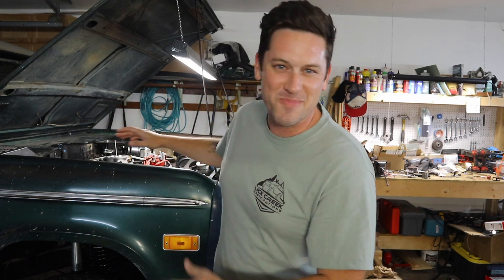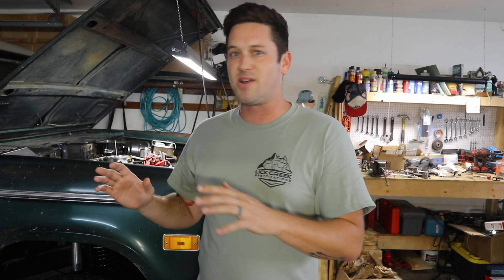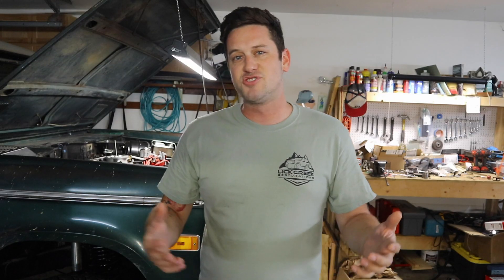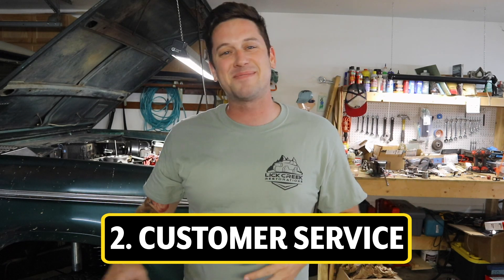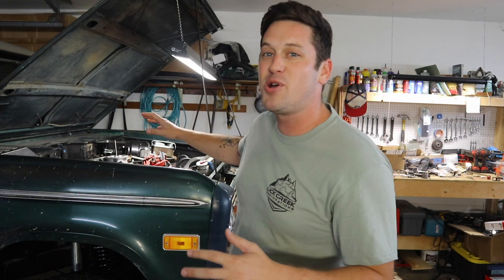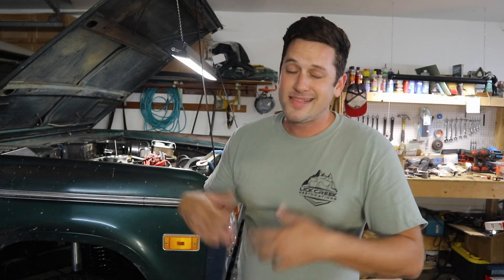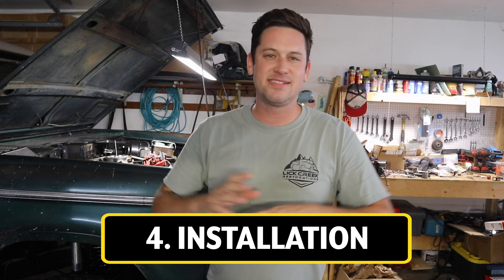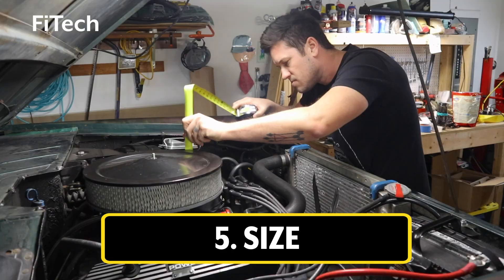Which EFI to buy!? Edelbrock Vs. FiTech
What is the best electronic fuel injection?!? I’m comparing the Fitech Go Street 600HP to the Edelbrock Pro Flo 4. I’ve been running the FiTech EFI on my 1975 Ford Bronco for the last two years and I have loved it. In that time, Edelbrock reached out to me and asked if I would give an honest review of their new EFI system and I agreed. There was no sponsorship, but in complete transparency they did send me this unit for free.

In this video, I covered 6 things that you should consider when purchasing any Electronic Fuel Injection system.

00:00 - Introduction
04:18 - Price
05:39 - Customer Service
07:47 - User Interface (with the controllers)
08:55 - Installation
10:03 - Size
11:23 - Horsepower
14:22 - Differences

FelPro Gaskets
Relay on Fuel Pump
Fuel pressure Regulator
Recommended Coil
Spark Plug Wires